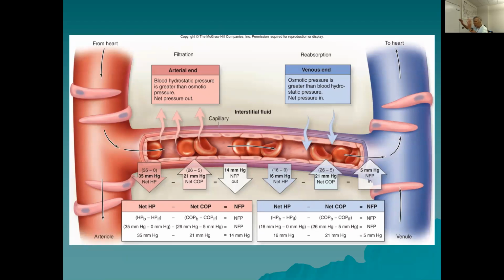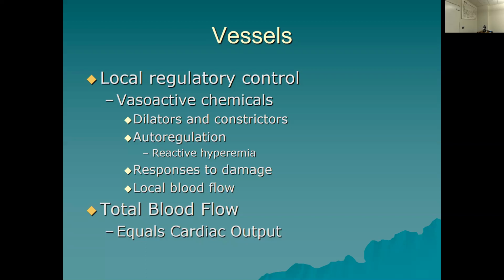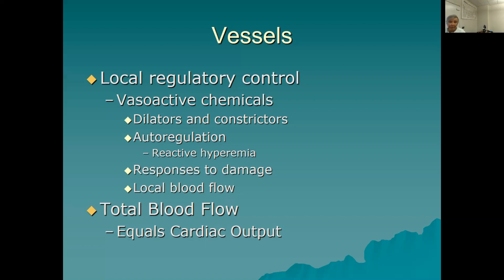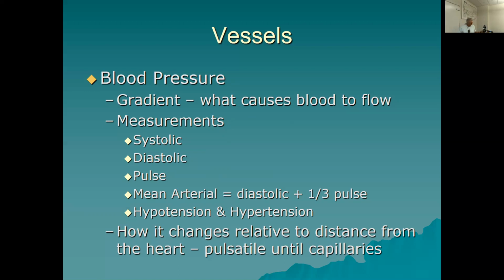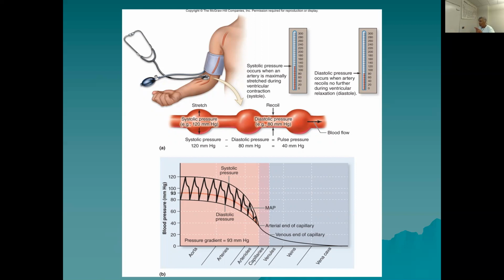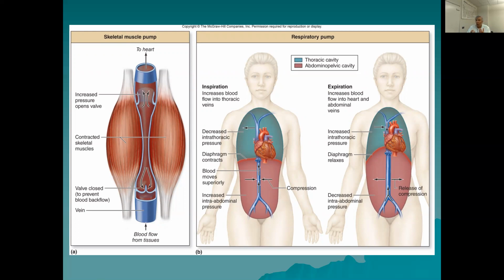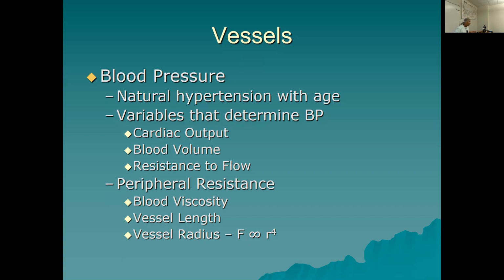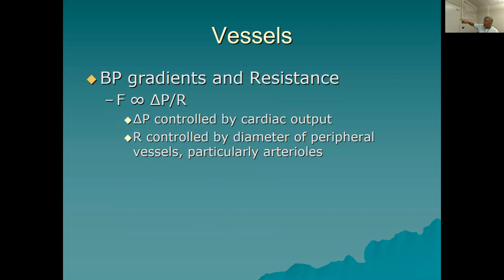vessels2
Second blood vessels video